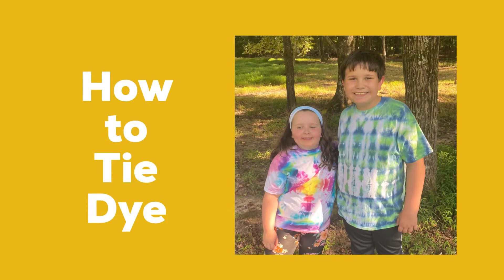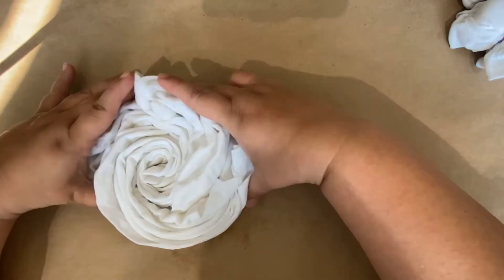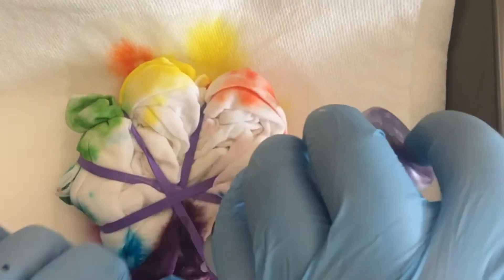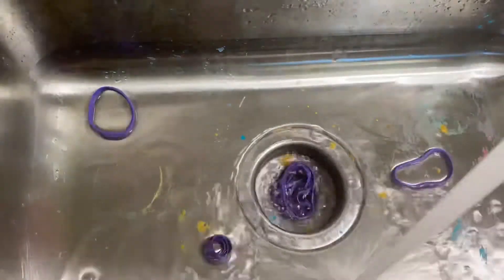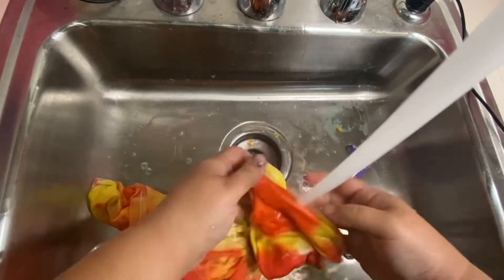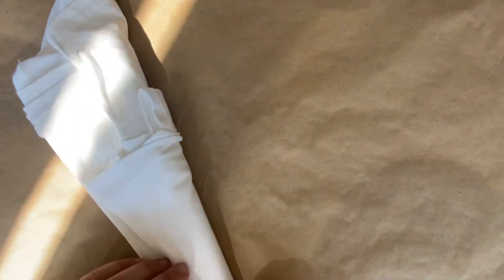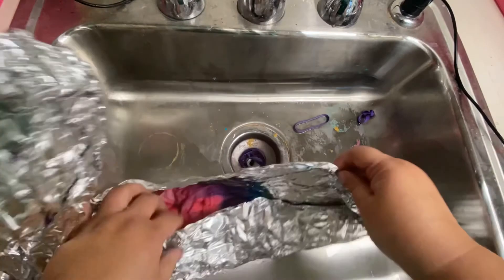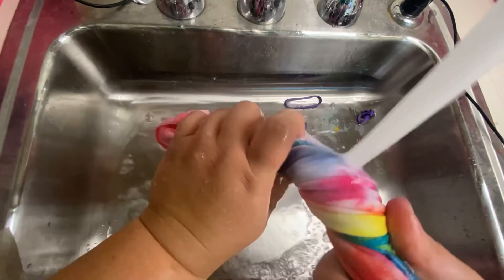Teen Craft: How to Tie Dye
Learn some basic ways to fold shirts to make awesome tie dye patterns and get some helpful tips on using a tie dye kit effectively!